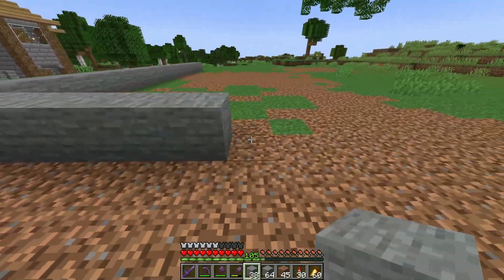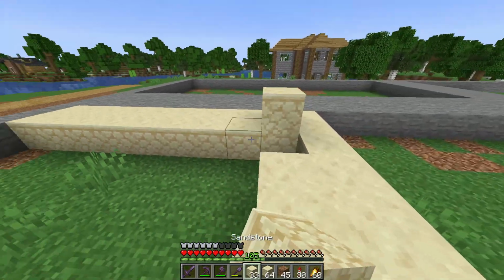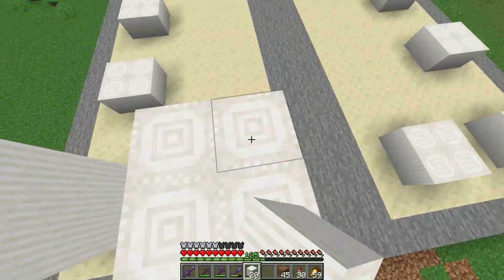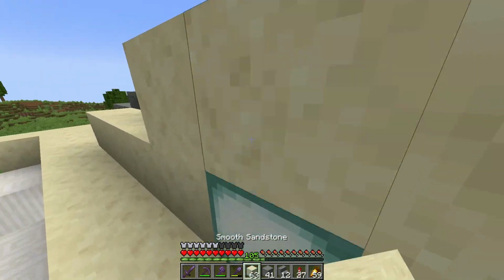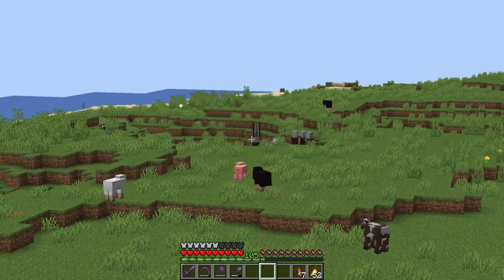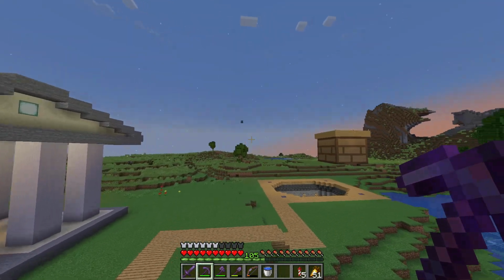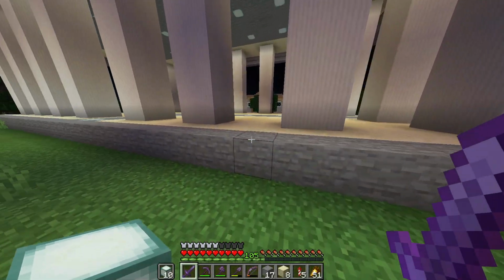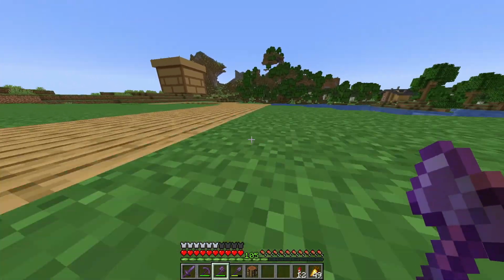Let's Play Minecraft | Ep.97 - The Museum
In this video I built a museum where I will store my most valuable Items.